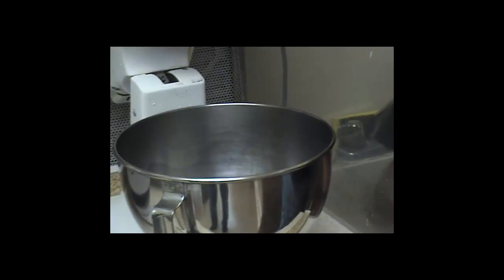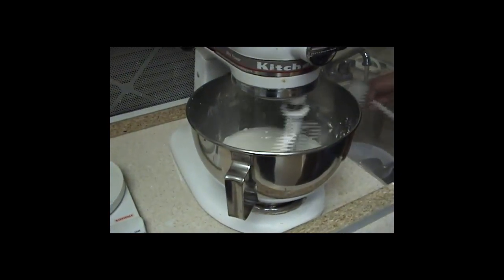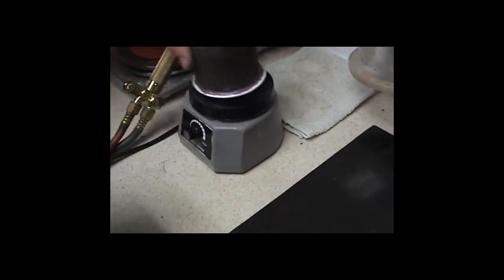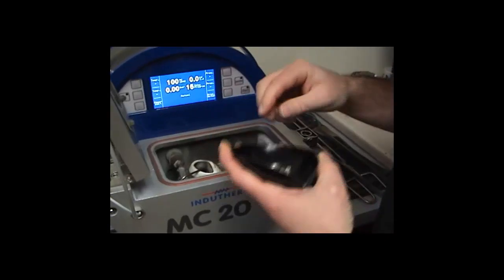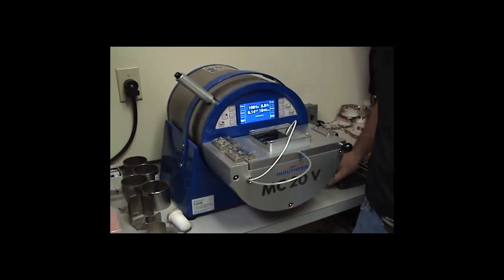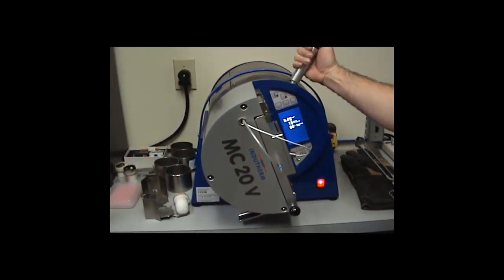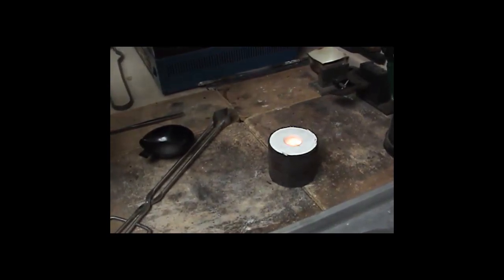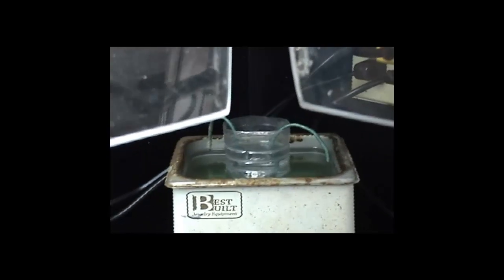Platinum Process part2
Investing and casting Platinum